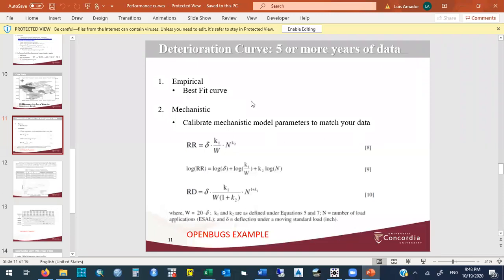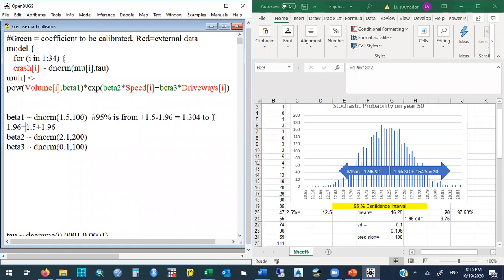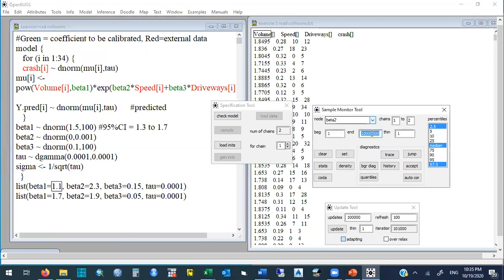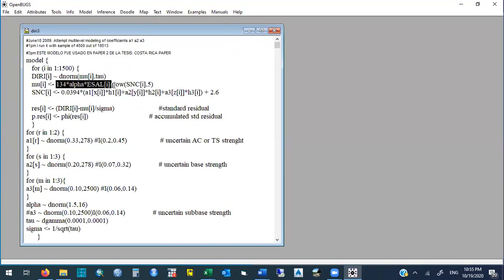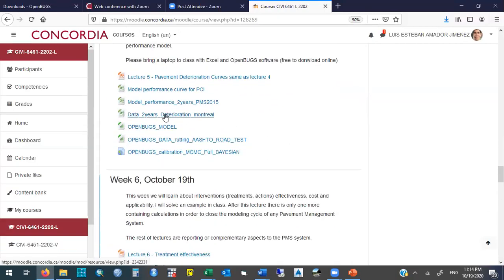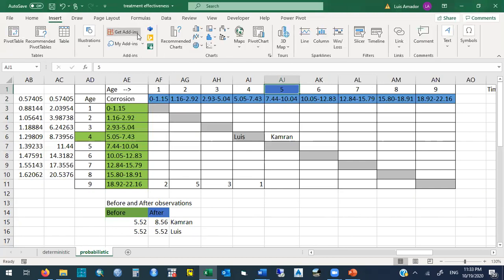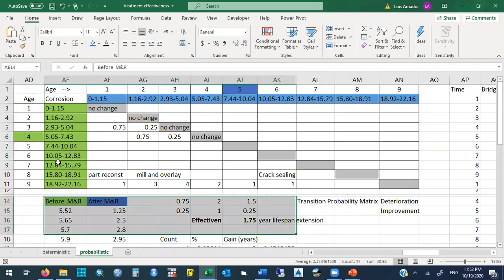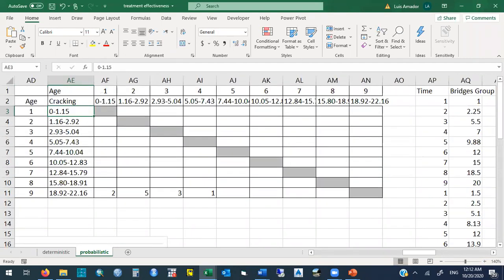CIVI 6461 Concordia - Intervention Effectiveness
Pavement Management Systems, how to estimate effectiveness
and How to calibrate coefficients of deterioration model to local conditions with local observations of explanatory variables and responses (iri, rut, cracks)